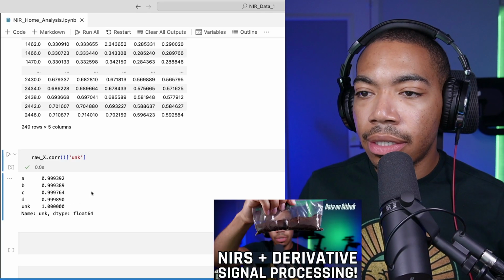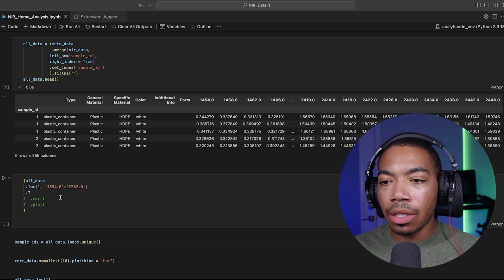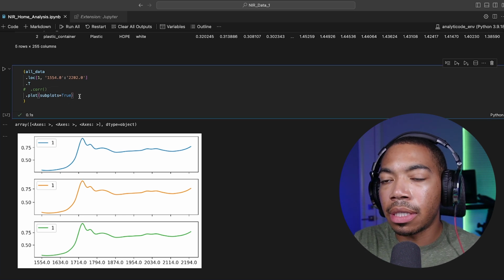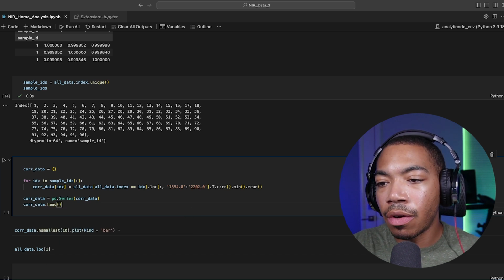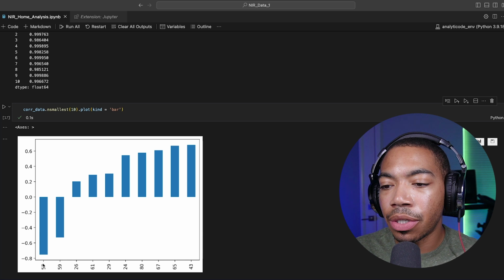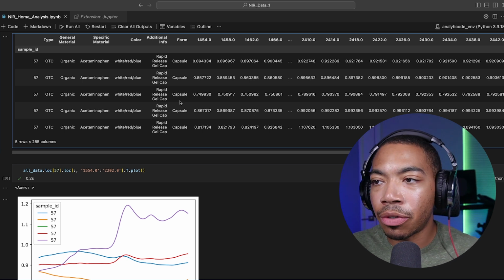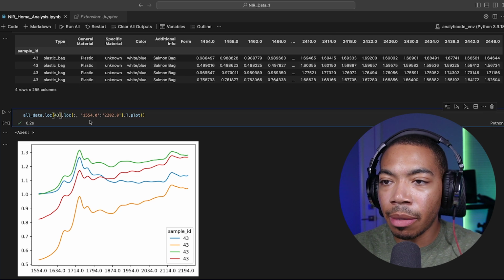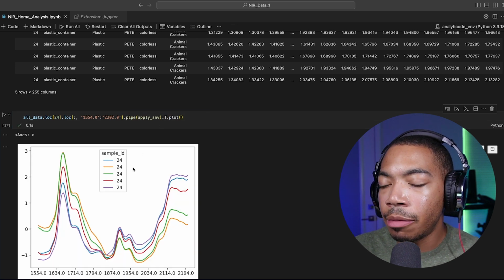Evaluate Sample Replicates with Pearson Correlation and Python!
Discover how to use Pearson correlation and Python to evaluate sample replicates in this tutorial! Using a portable near IR spectrometer from TrinamiX, I'll walk you through the entire process, making complex data analysis simple and accessible. Perfect for scientists, data analysts, and anyone interested in spectroscopy and data science. Don't miss out on this in-depth guide!